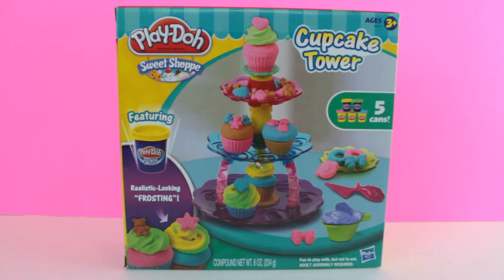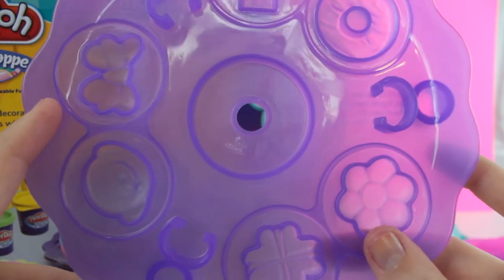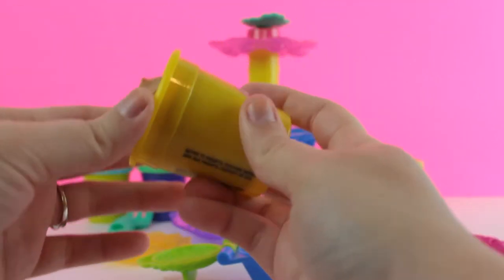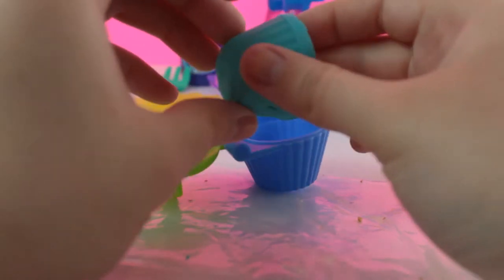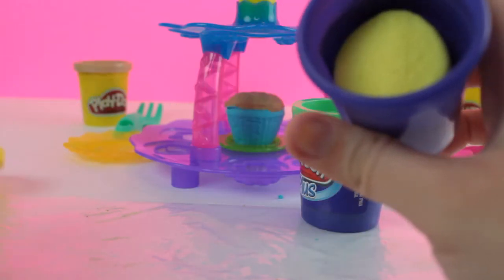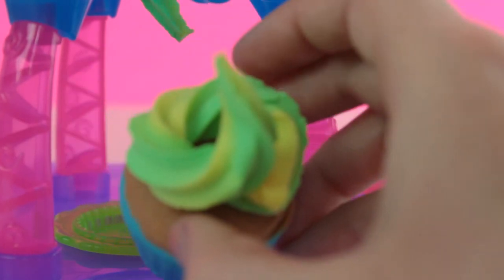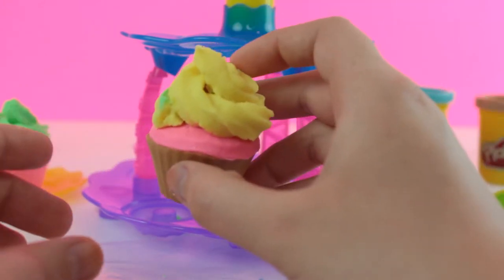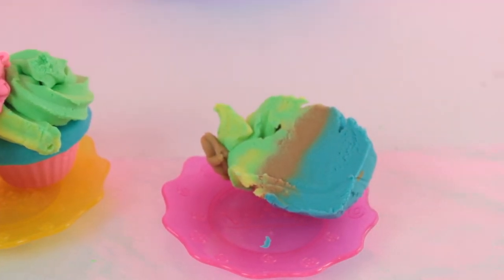Play-Doh Cupcake Sweet Shoppe Tower!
This is the PlayDoh Sweet Shoppe Cupcake Tower! We got it from our local Toys R Us for only $10, it was super fun to make the cupcakes :) Thank you for so much watching and if you like this video make sure to take a look at our other videos! You guys are awesome!

-As Trevor says "Remember to play with your toys!"